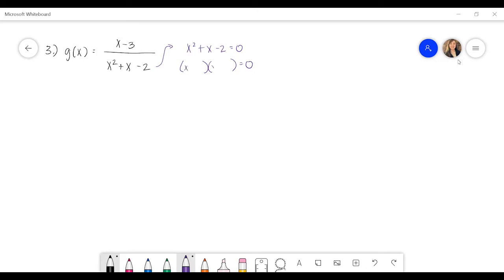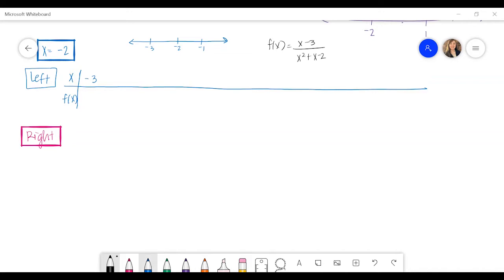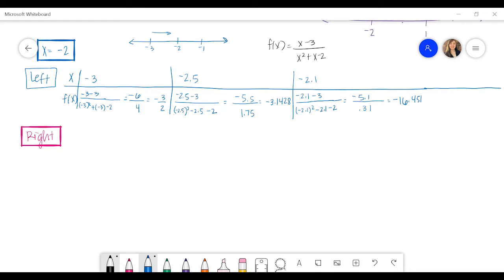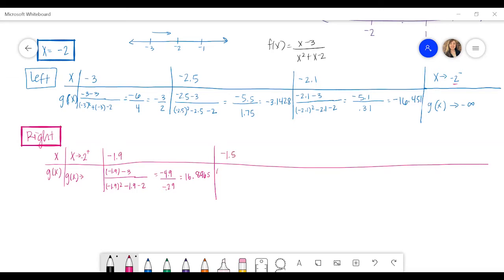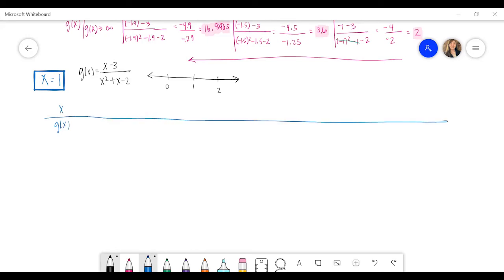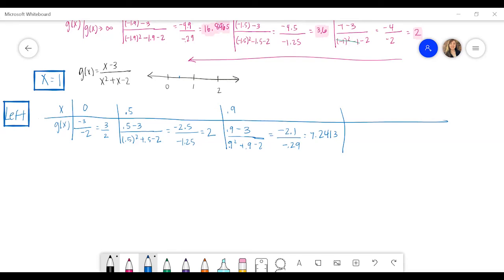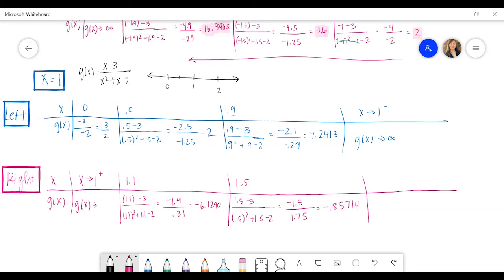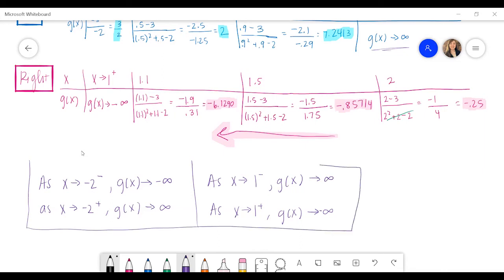Math 151: Find the domain of a rational function, Example 3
PreCalculus: Find the domain of a rational function, Example 3